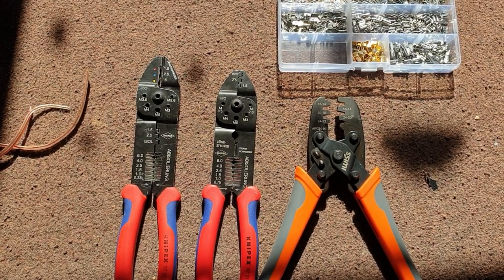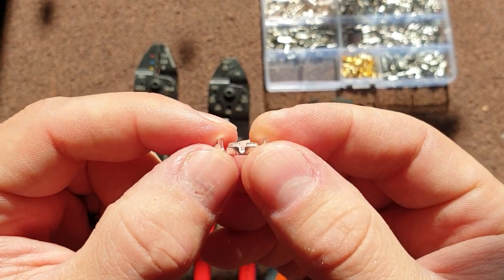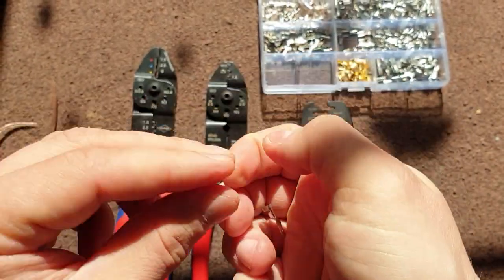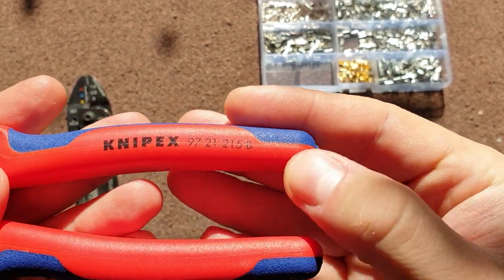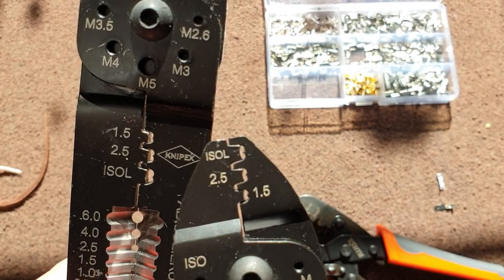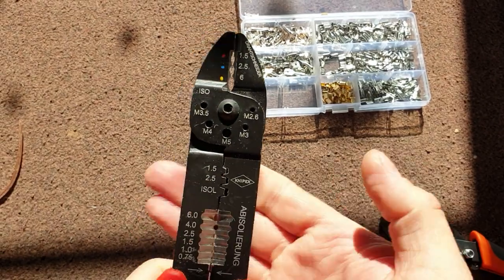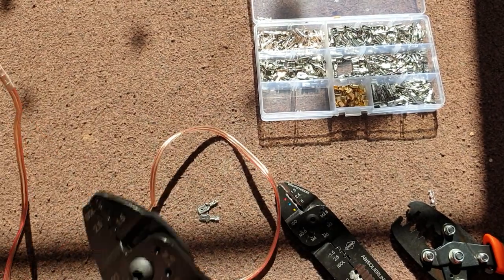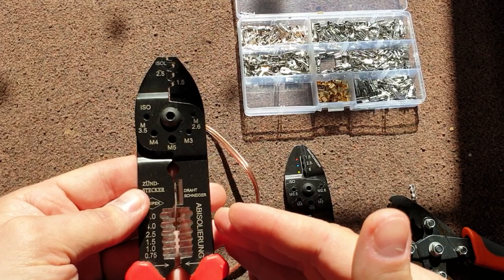Best crimper I've found - Knipex 97 21 215 B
At last my search for the best cromper has ended. Knipex 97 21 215 B is the winner!